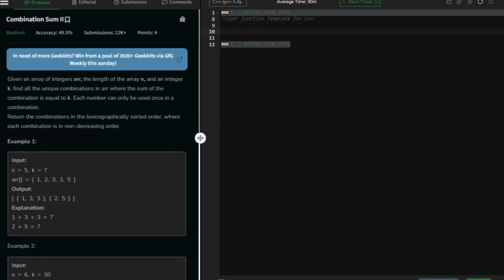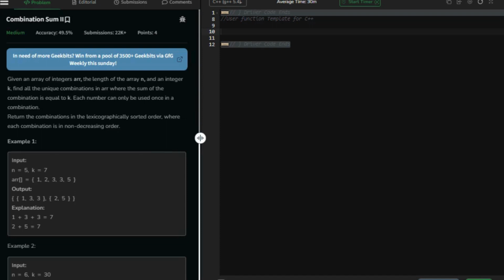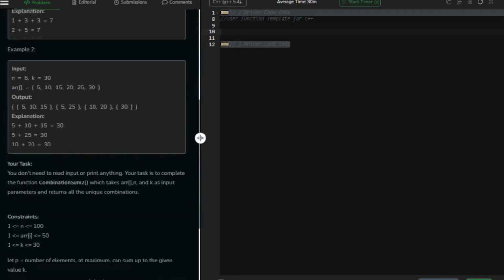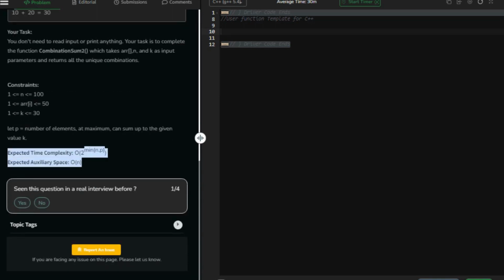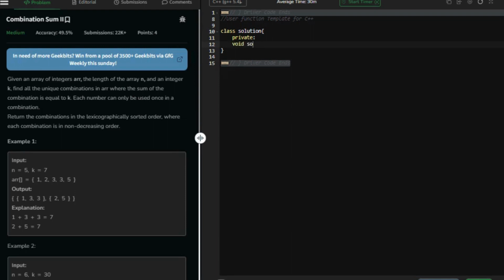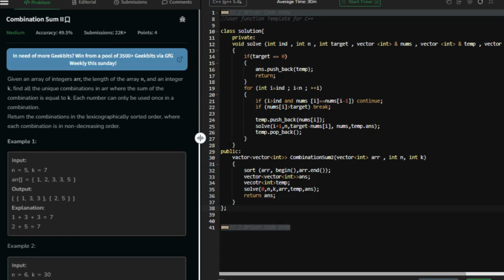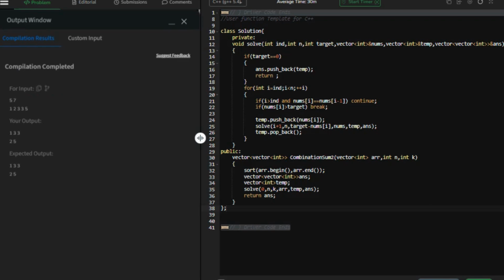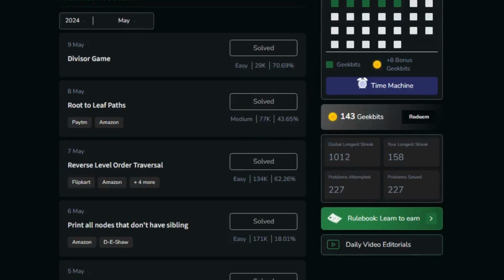GFG POTD & LEETCODE SOLUTION II 10th MAY '24 II Surprise in Comment 😲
Check Out the Pinned Comment ! 👇👇👇👇👇👇👇👇👇👇

Here is the Solution of the POTD(problem of the day) of GFG (Geeks for Geeks) & Leetcode Platform of 10 th MAY , 2024

(show some 💖 by give a ⭐ to the repo)